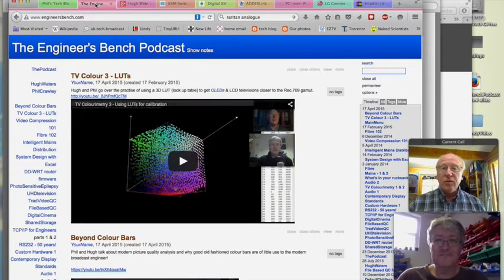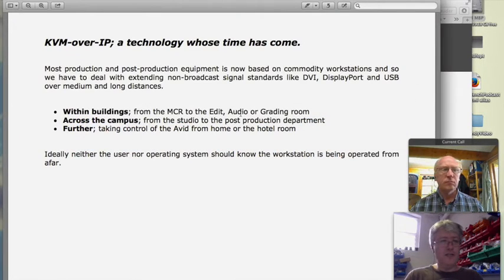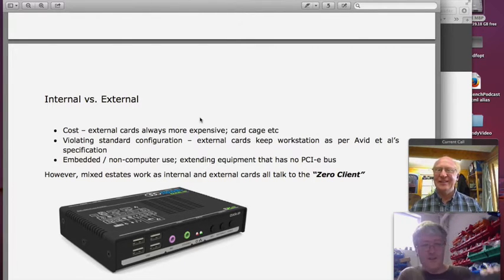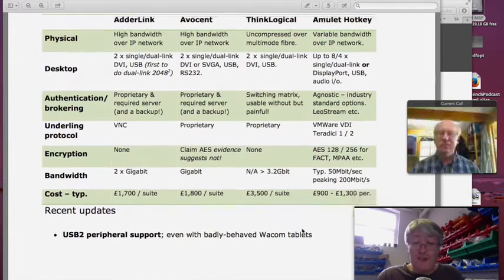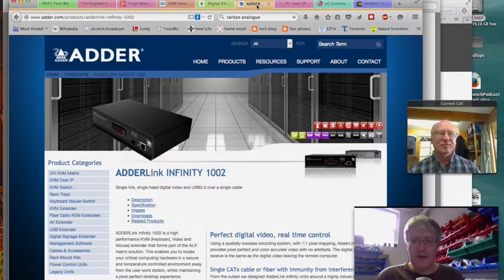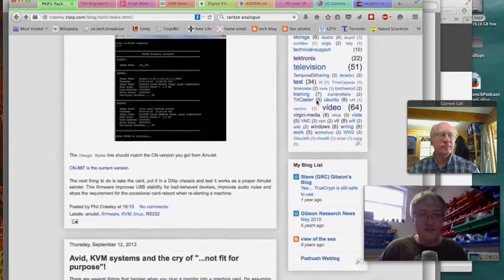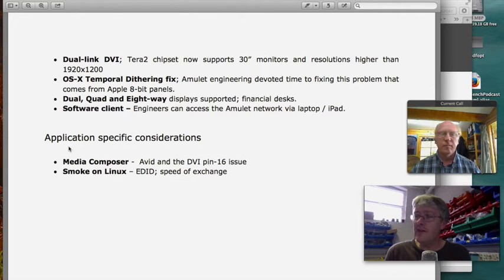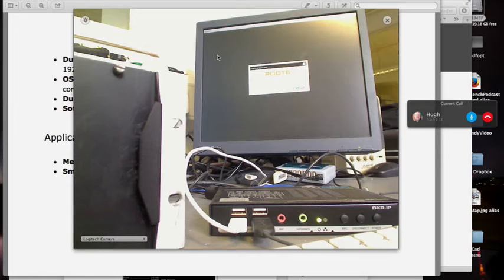KVM-over-IP and Data Encryption - The Engineer's Bench Podcast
Hugh and Phil talk about KVM-over-IP systems with particular reference to Teradici and Phil's favourite manufacturer Amulet Hotkey. They also go over the basics of encryption with symmetric and public-key crypto.